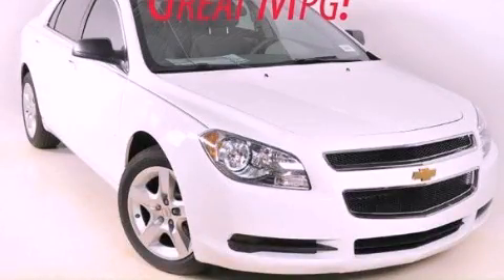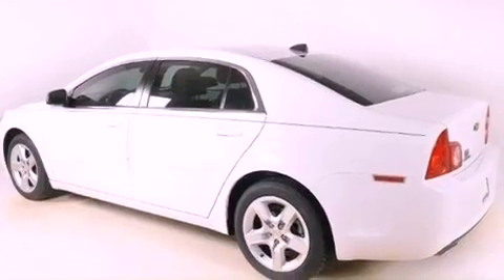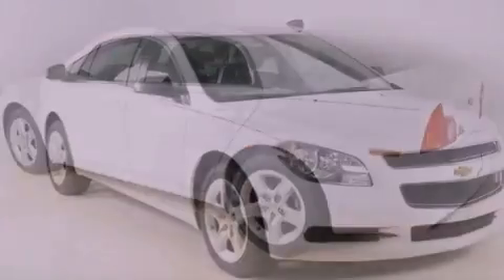2012 Chevrolet Malibu Duluth GA 30096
Year : 2012
 Make : Chevrolet
 Model : Malibu
 Engine : Gas 4-Cyl 2.4L/145
 Trans . : Automatic
 Exterior : Summit White

 Interior : TITANIUM CUSTOM CLOTH
 RICK HENDRICK CHEVROLET
 3277 Satellite Blvd
 Duluth , GA 30096
 2012 Chevrolet Malibu Duluth GA